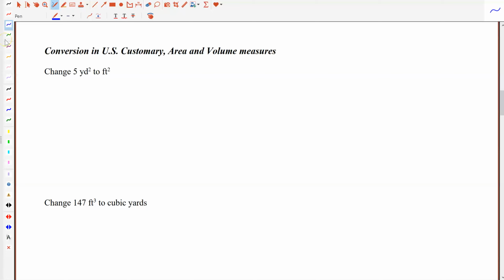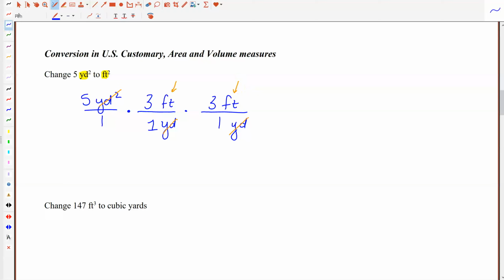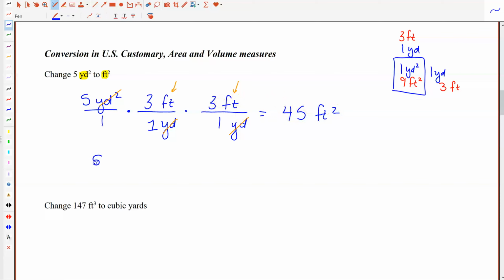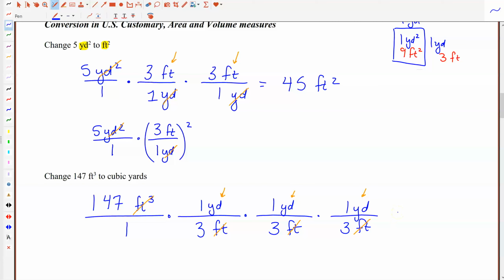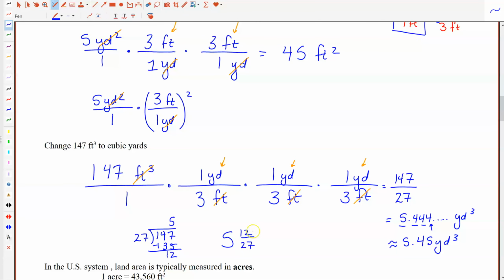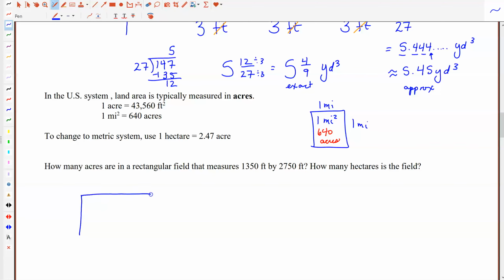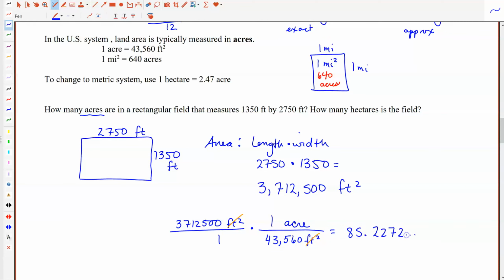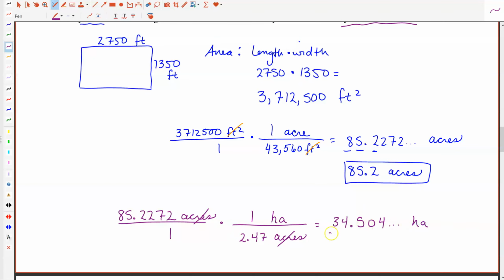Converting area and volume in U.S. Customary system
Converting area and volume in U.S. Customary system using a series of conversion factors